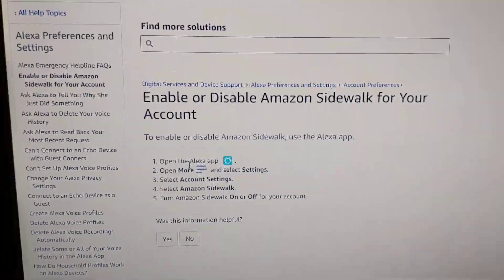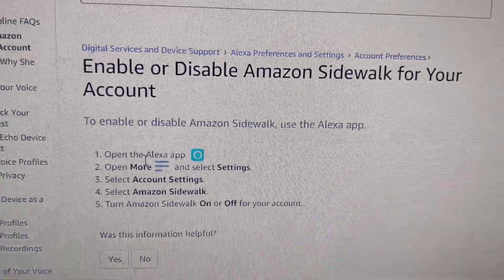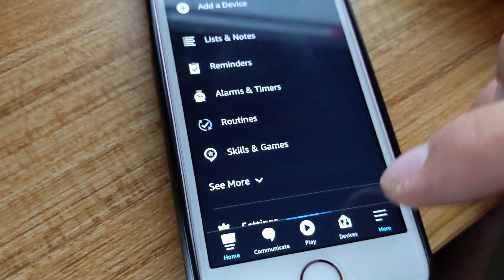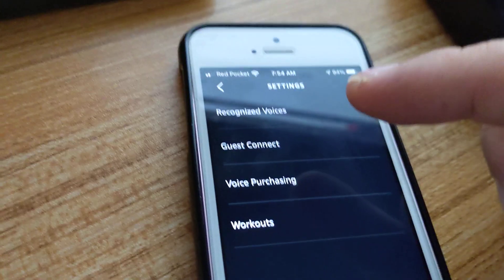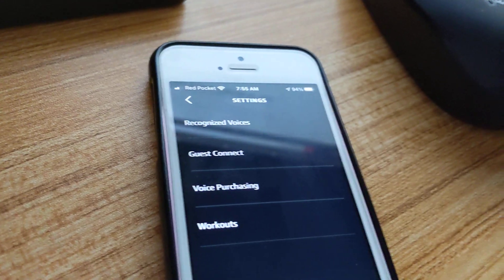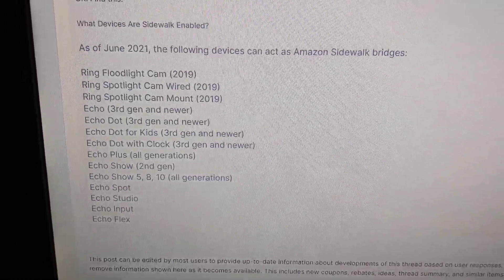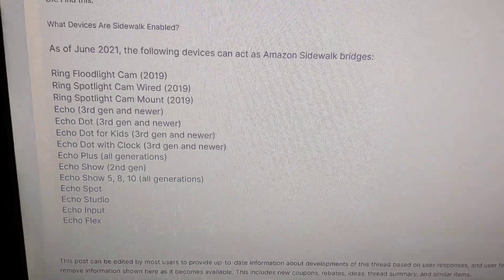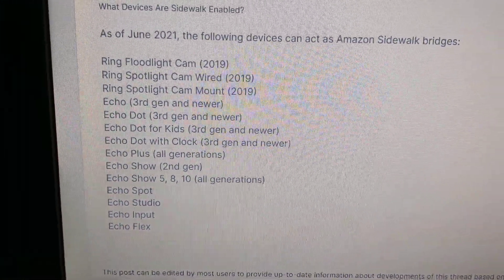Amazon sidewalk setting missing from Alexa settings. No supported devices (echo dot 2nd gen).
Actually, my cousin forwarded me this article about amazon's new wireless mesh system that uses echo/amazon devices on bluetooth 900mhz to share location encrypted data. Needless to say, amazon thought it would be a great idea to opt-in everyone. NOT.

The purpose of this video is to explain if you don't see the "sidewalk" setting in alexa settings, it's probably because you don't have any alexa/echo devices that support sidewalk mesh.

explanation about sidewalk

As I said, you need a supported device to see this setting:
As of June 2021, the following devices can act as Amazon Sidewalk bridges:

Ring Floodlight Cam (2019)
Ring Spotlight Cam Wired (2019)
Ring Spotlight Cam Mount (2019)
Echo (3rd gen and newer)
Echo Dot (3rd gen and newer)
Echo Dot for Kids (3rd gen and newer)
Echo Dot with Clock (3rd gen and newer)
Echo Plus (all generations)
Echo Show (2nd gen)
Echo Show 5, 8, 10 (all generations)
Echo Spot
Echo Studio
Echo Input
Echo Flex

Forgot to include the whitepaper on sidewalk: